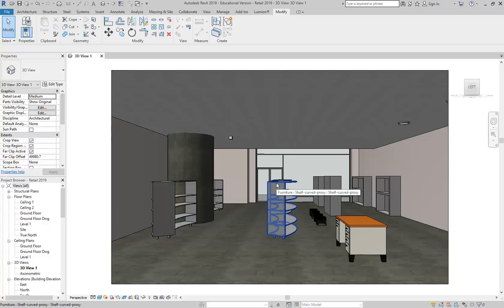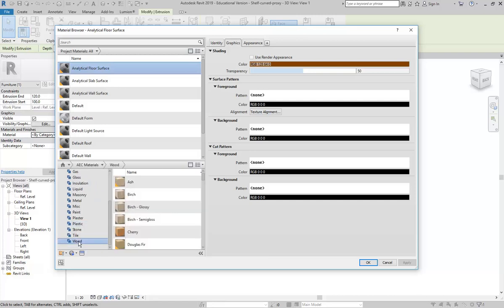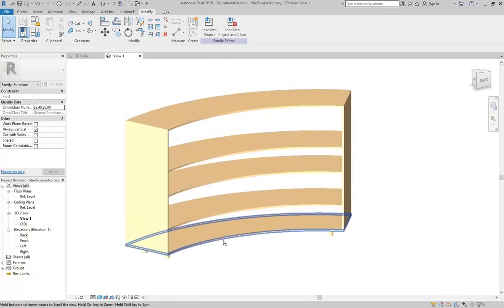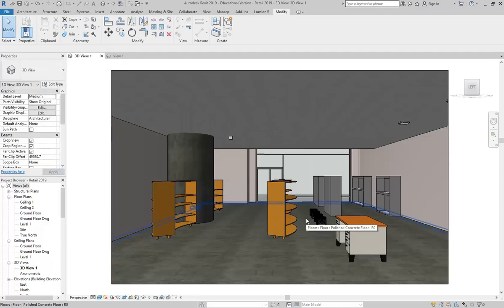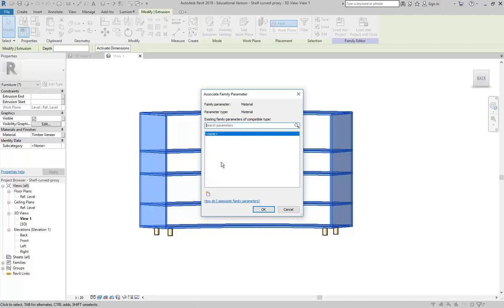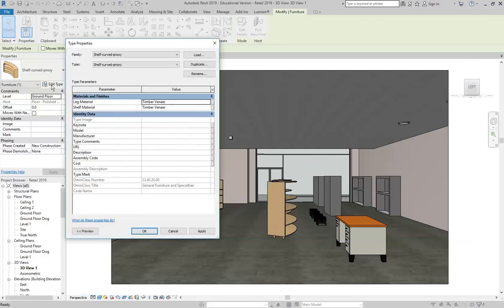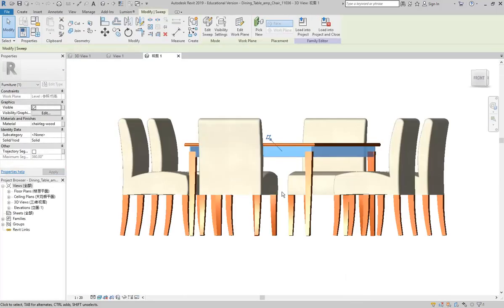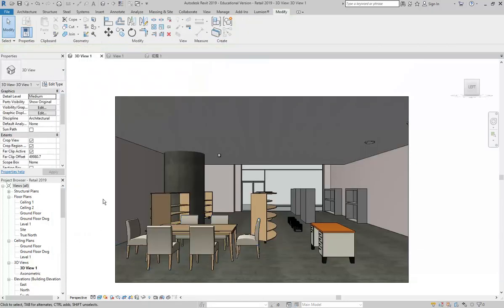Revit Retail 2019 10 Material Parameters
Revit tutorial showing how to set material parameters